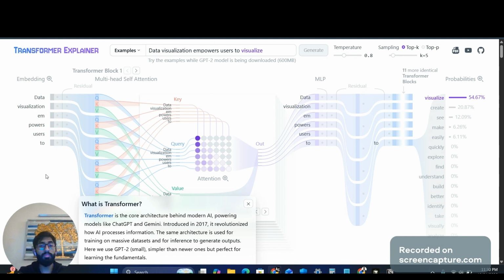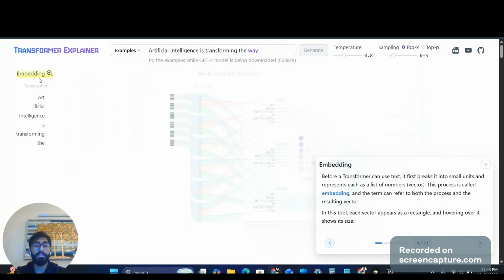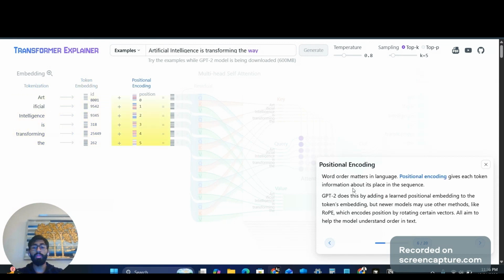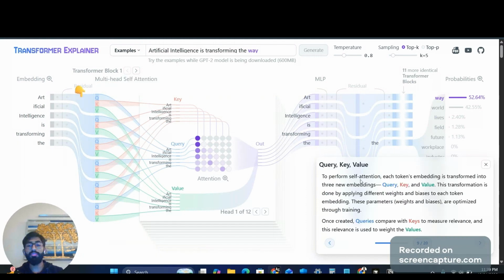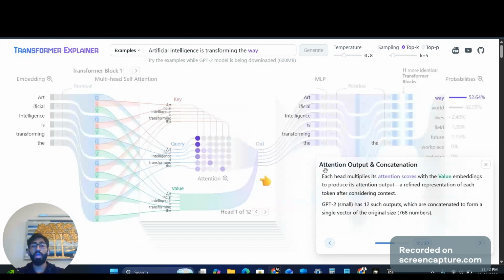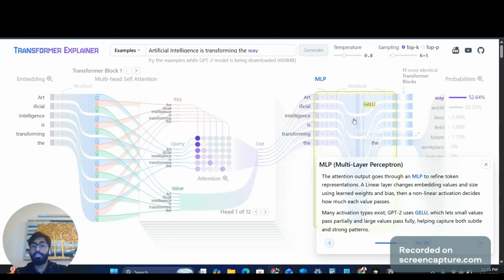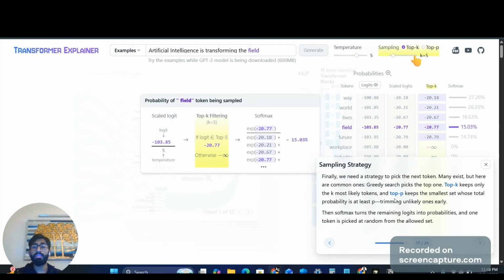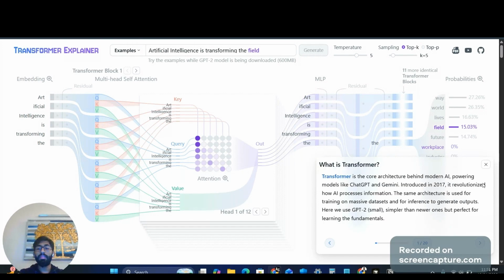Day 9: What Is a Transformer? | LLMs Explained Simply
Day 9 of my LLM learning journey 🚀

In this video, I break down what a Transformer is and why it’s the core building block behind Large Language Models like GPT.

We’ll cover:
• What a Transformer actually is
• What are the components of a transformer
• How it processes language efficiently
• Why it matters for modern AI

No hype, just clear intuition and fundamentals.